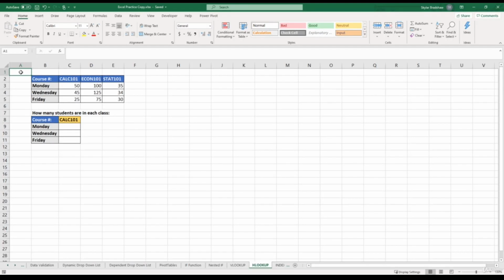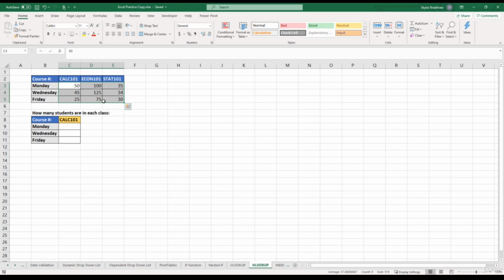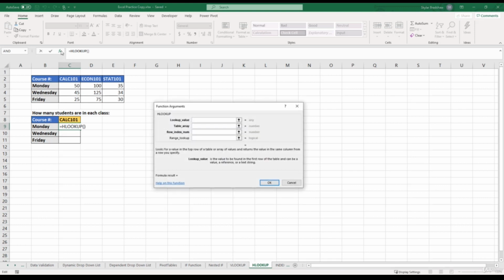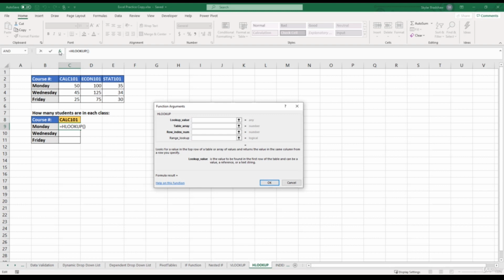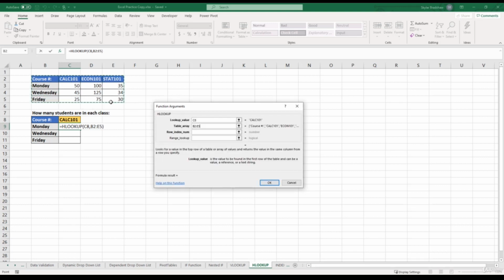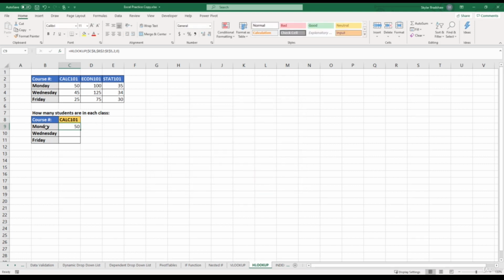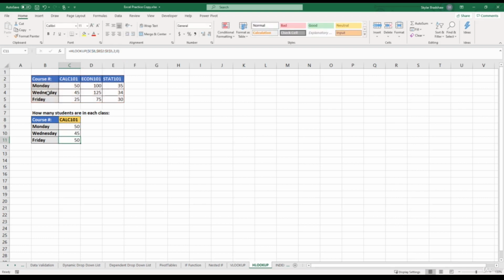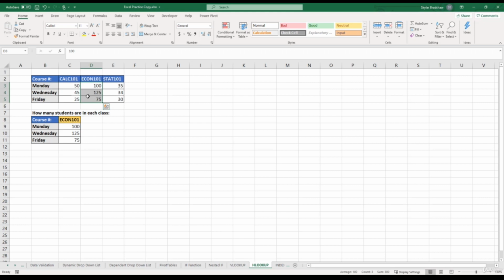3. HLOOKUP() Function